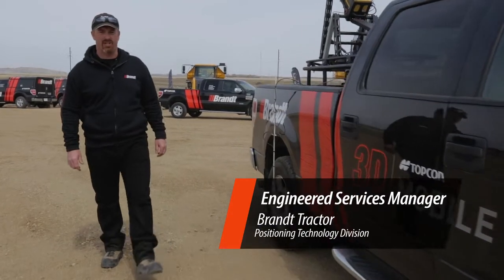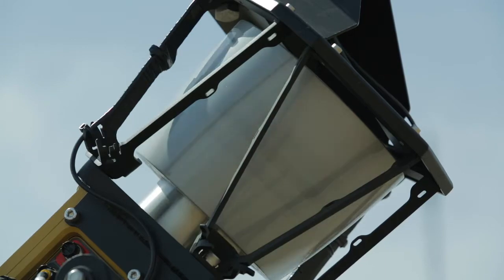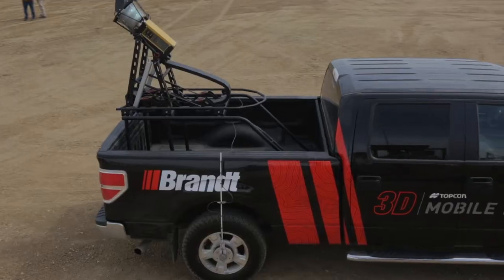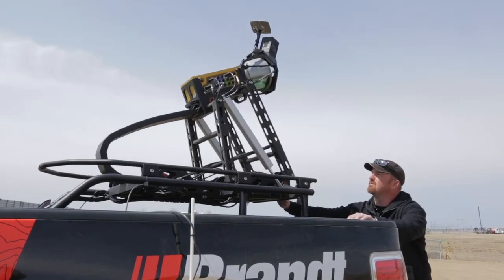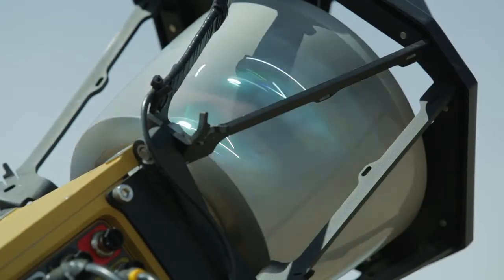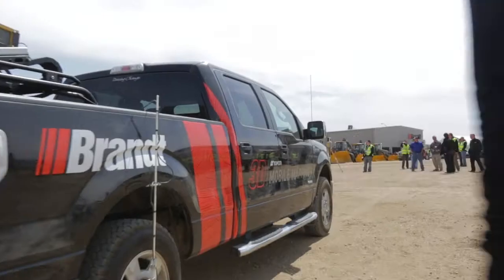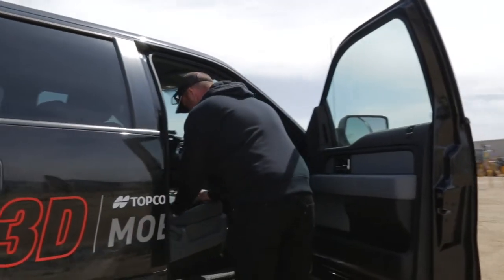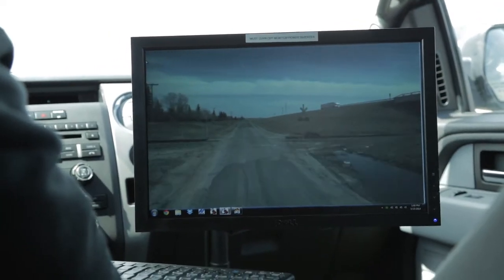Brandt Positioning Technology | Topcon IPS2 Mobile Mapping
Topcon's fully Integrated 3D laser and digital Imagery mobile mapping systems will revolutionizing the way you collect and manage data.